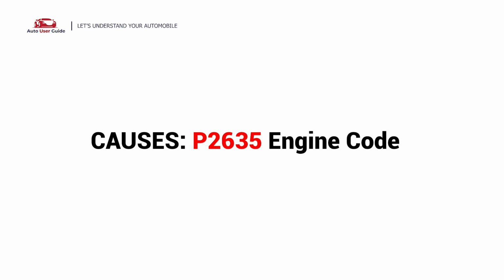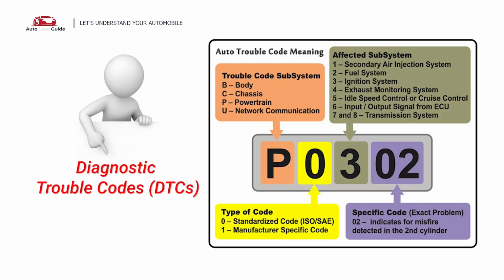What is P2635 : Engine Error Code Causes Explained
In this video, we break down the P2635 engine error code, including its causes, symptoms, and possible fixes. The P2635 code refers to a fuel pump “A” low flow/performance issue, which can lead to engine performance problems. Let’s dive in! 🛠️✨

🛠 Topics Covered:
✅ Common causes (faulty fuel pump, clogged fuel filter, wiring issues, ECM problems)
✅ Symptoms (hard starting, engine hesitation, poor fuel economy, check engine light)

If you're experiencing the P2635 code, this guide will help you diagnose and fix the issue. 🔔👍